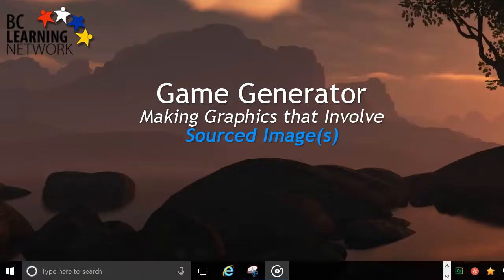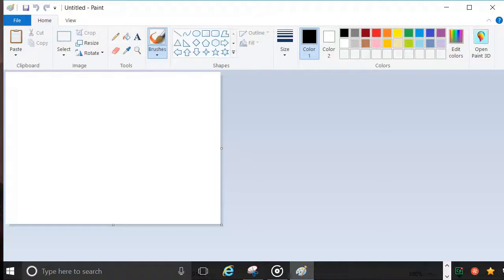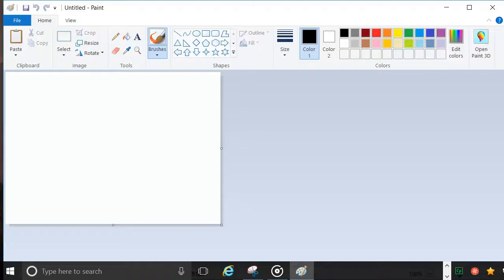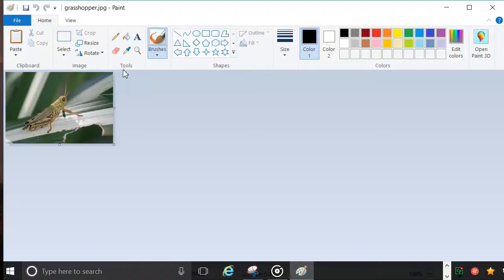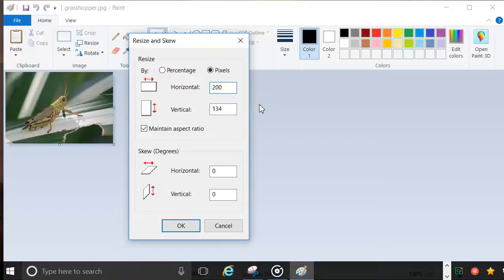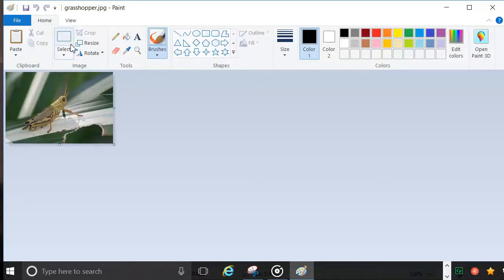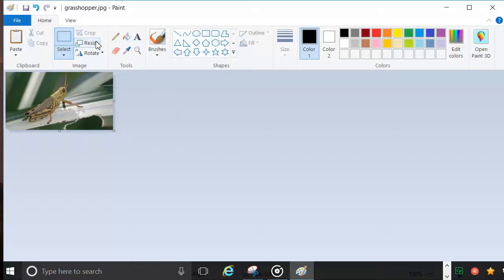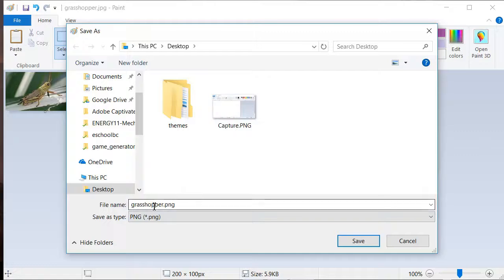WCLN - Game Generator - Making Graphics 2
This tutorial is used to support the BCLN Game Generator for developers who aren't familiar with PhotoShop or other related software.   It covers how to build the graphics in Paint.   This is how to build graphics involving sourced IMAGES.